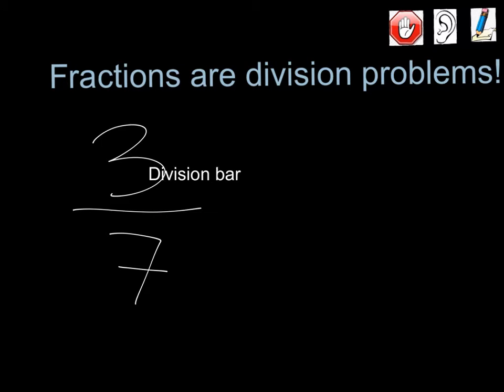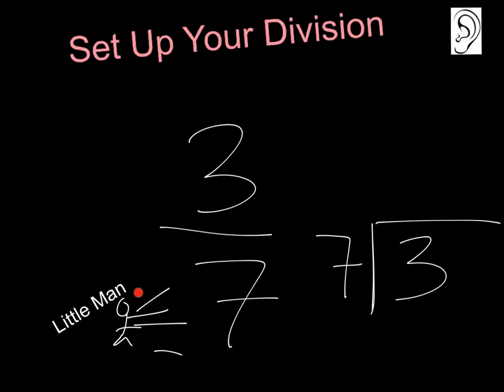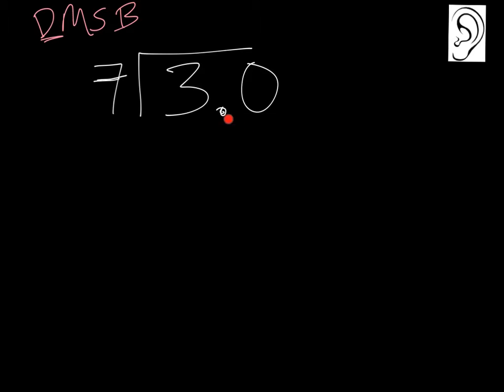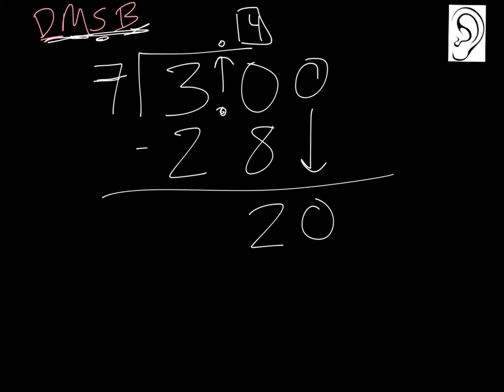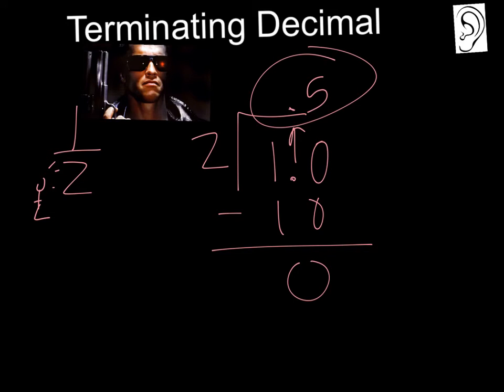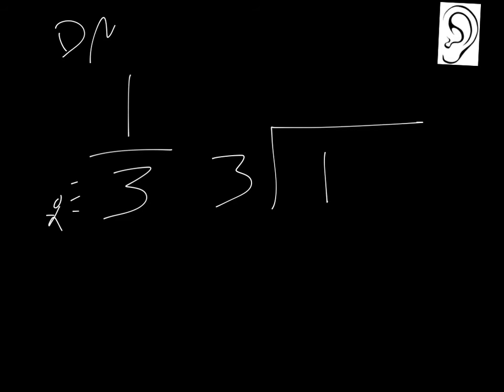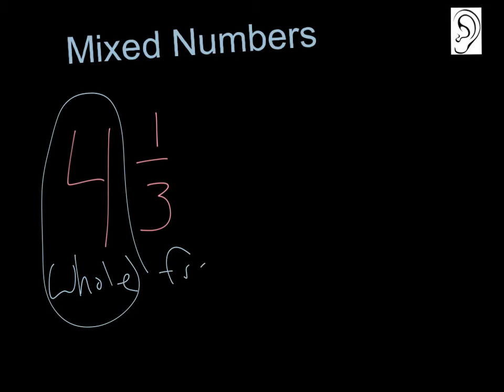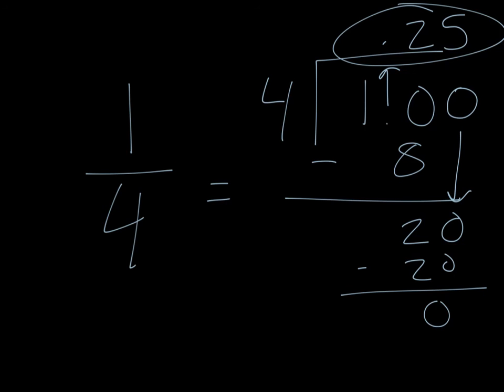Fractions to Decimals